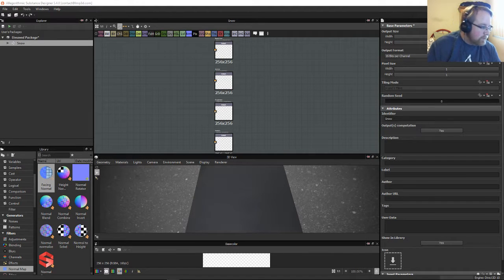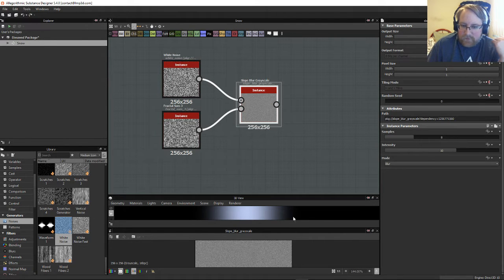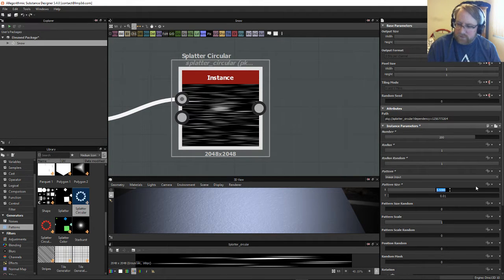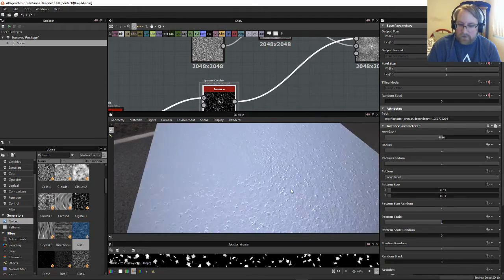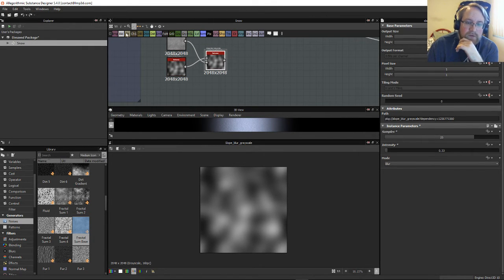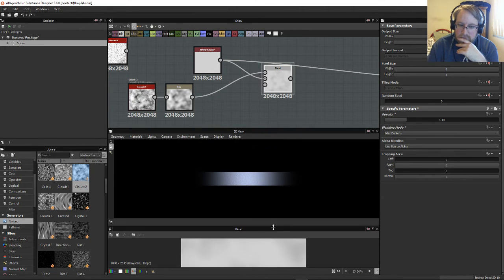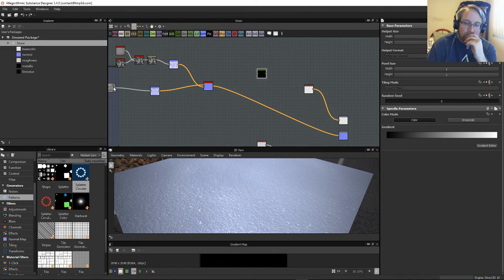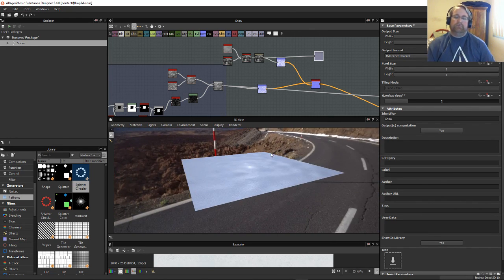Game Dev LIve - Substance Designer 5 - Snow & More